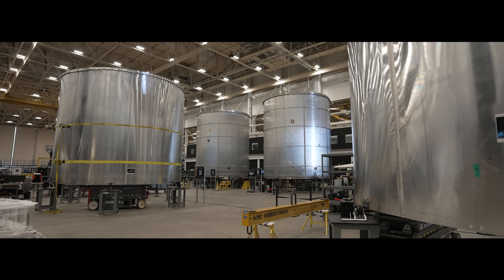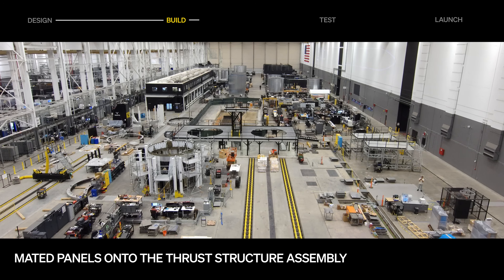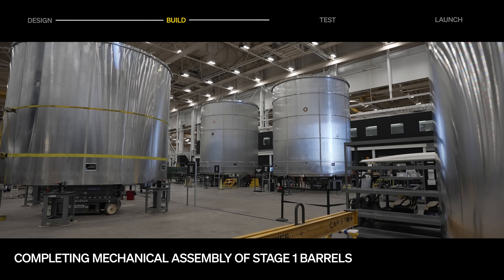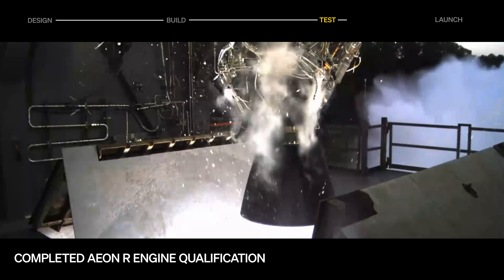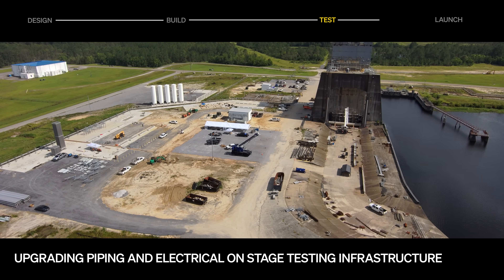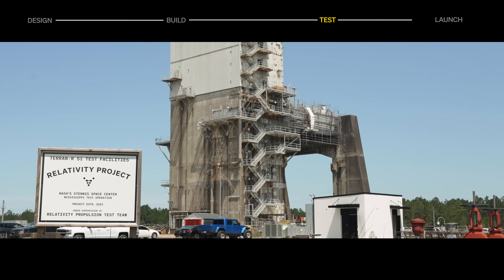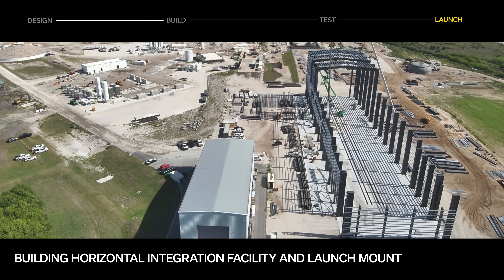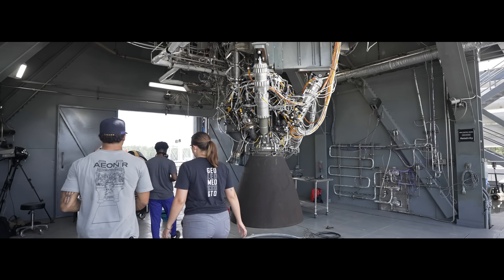Terran R July 2025 Program Update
This July, we completed a critical milestone on the path to launch: qualification of our first stage engine, Aeon R. From propulsion and design to manufacturing and more, teams are building toward the same goal: Terran R’s first flight and beyond. In this update, we cover major milestones including:

- First stage engine qualification
- Preparation for first stage tank welding
- Thrust structure and avionics builds in progress
- Vacuum engine installation at NASA Stennis
- A2 stage test stand upgrades
- LC-16 infrastructure construction updates

📌 Chapters
0:00 – 0:13 Intro: July Overview
0:14 – 0:26 Design Progress Overview
0:27 – 1:13 Build Progress Overview
1:14 – 2:23 Test Progress Overview
2:24 – 2:40 Launch Progress Overview
2:41 – 3:03 Outro: Until the Next Update!